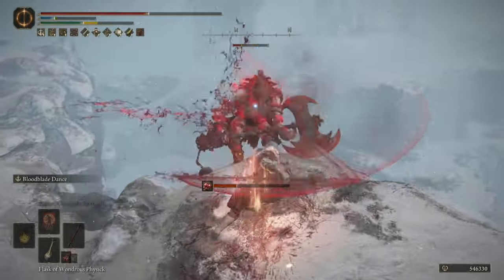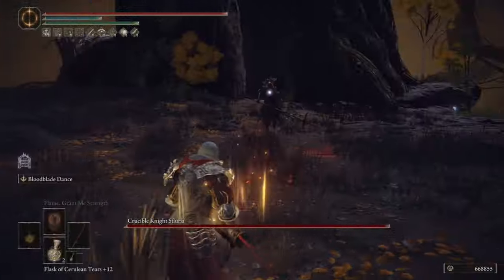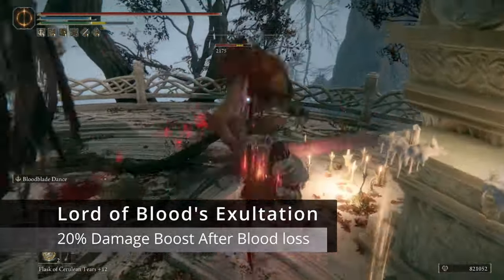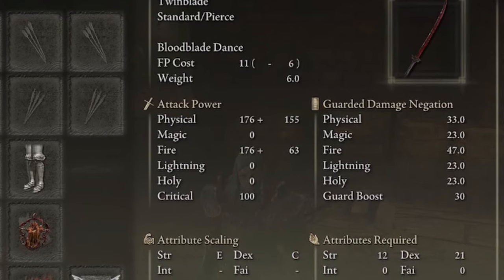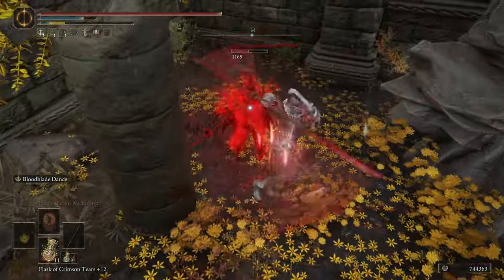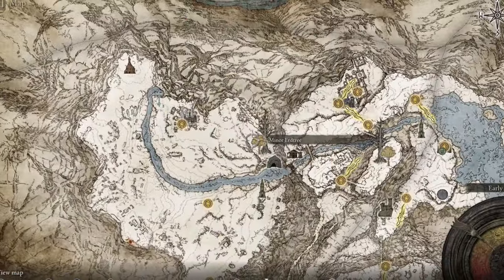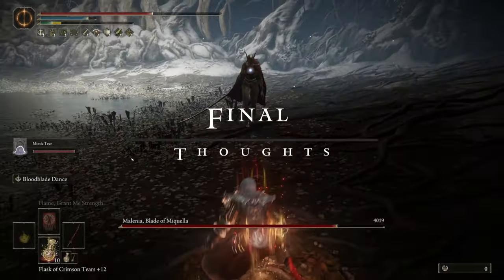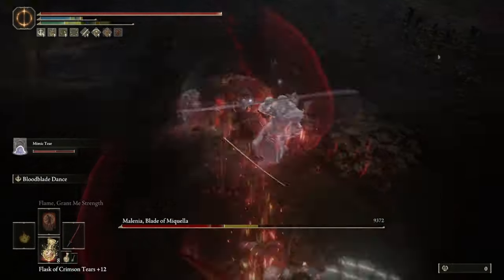NEW Elden Ring Max Damage Dex Arcane Build - Eleonora's Revenge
Welcome to our latest Elden Ring build guide! In this video, we unveil the ultimate Max Damage Dex Arcane Build featuring the powerful weapon, Eleonora's Revenge. 🔥 Discover the secrets to mastering this devastating build and dominating your foes in the Lands Between!

🔹 Key Features of This Build:

High Damage Output: Unleash incredible damage with a perfect blend of Dexterity and Arcane attributes.
Versatility: Adapt to various combat situations with a versatile playstyle combining melee and arcane attacks.
Easy-to-Follow Guide: Our step-by-step instructions make it easy for both beginners and experienced players to build and play this setup effectively.
🔹 What You Will Learn:

Stat Allocation: Discover the optimal stat distribution for this Dex Arcane build, ensuring you hit hard while staying agile.
Weapon and Gear Recommendations: Explore the best weapons, armor, and accessories to complement this build, enhancing your overall performance.
Combat Strategies: Master essential combat techniques, combos, and tactics tailored to Eleonora's Revenge, turning you into an unstoppable force on the battlefield.
🔹 Why Choose This Build?
This Max Damage Dex Arcane Build with Eleonora's Revenge is perfect for players seeking a lethal combination of speed and power. Whether you're exploring the open world or challenging formidable bosses, this build will elevate your Elden Ring experience to new heights.

🔹 Timestamps:
0:00 - 0:23 Intro
0:24 - 0:49 How the Build works
0:50 - 2:32 Talisman's
2:33 - 3:44 Weapon
3:45 - 4:03 Subscribe
4:04 - 4:46 Flask
4:45 - 5:44 Armor
5:45 - 6:15 Final Thought
6:16 - 6:39 Stats
6:40 - 7:04 Outro

Connect with fellow Elden Ring enthusiasts, share your experiences, and get more tips and tricks by joining our Discord server and following us on social media.